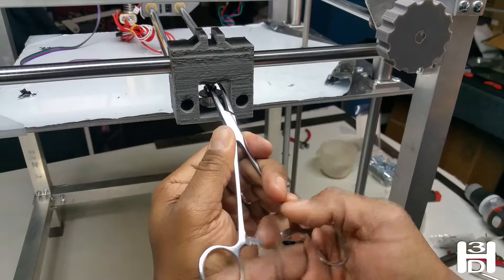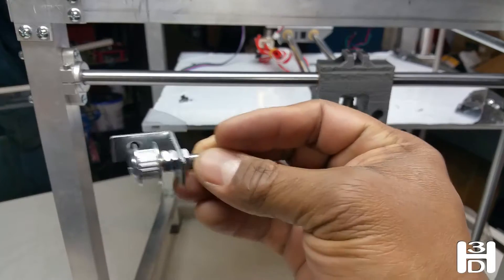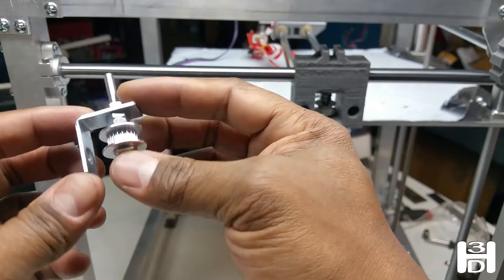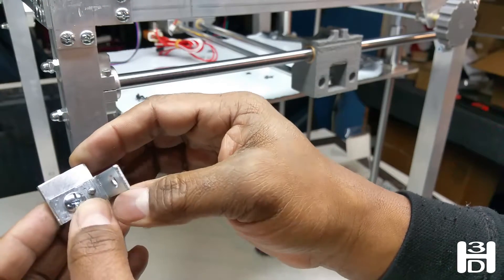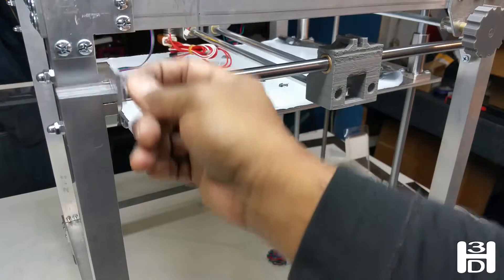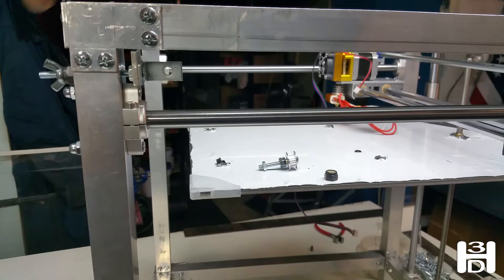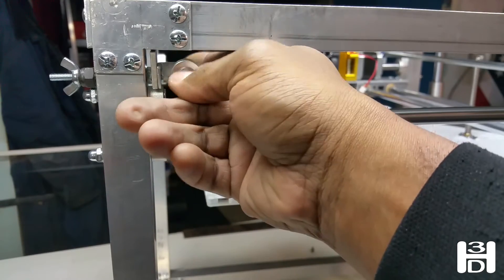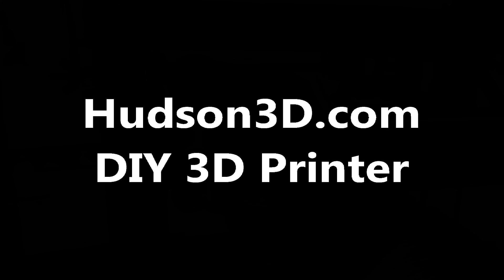DIY 3D Printer Tutorial Part 11: Timing Pulleys - Hudson 3D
This video is the eleventh part of building a 3D printer. Installing Timing Pulleys